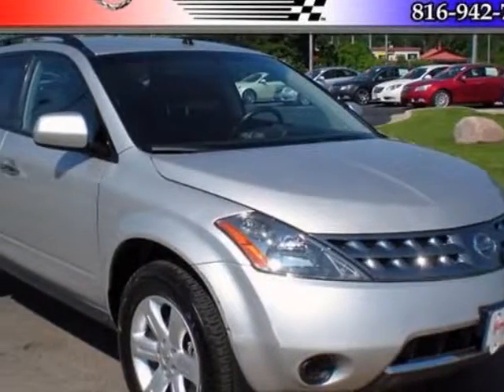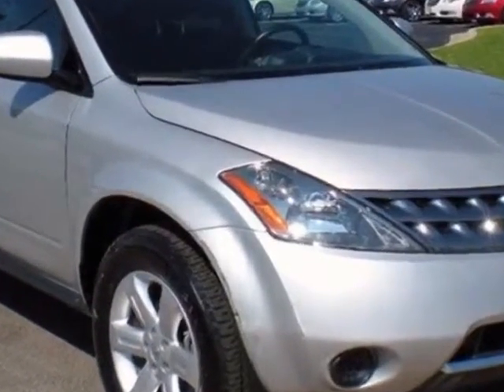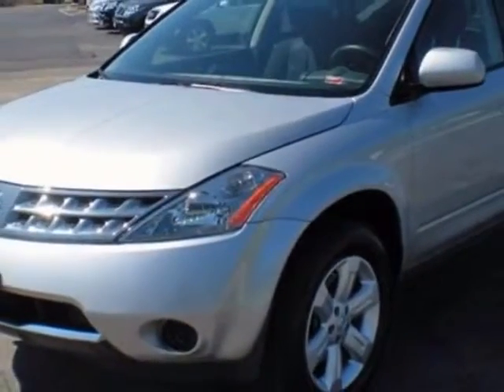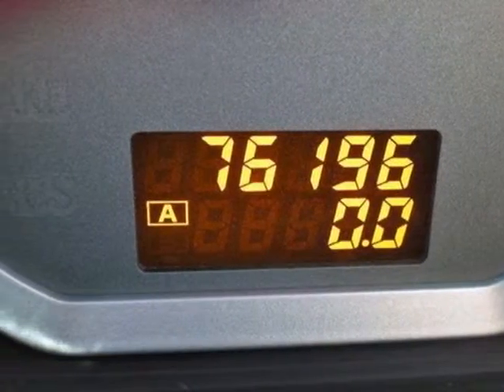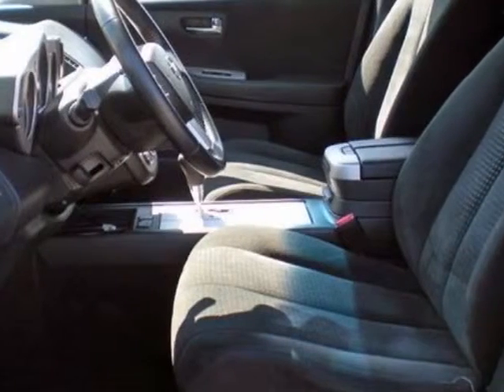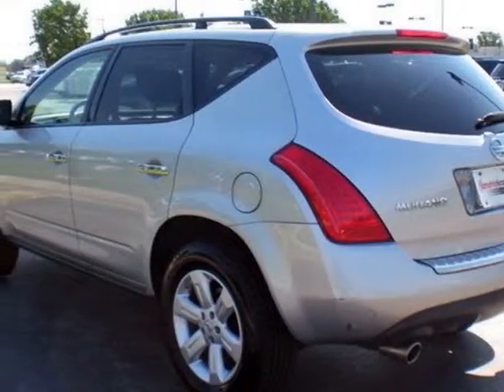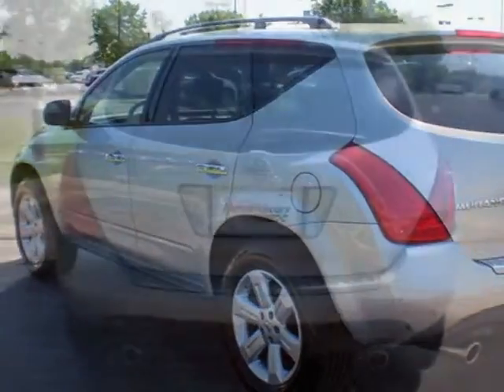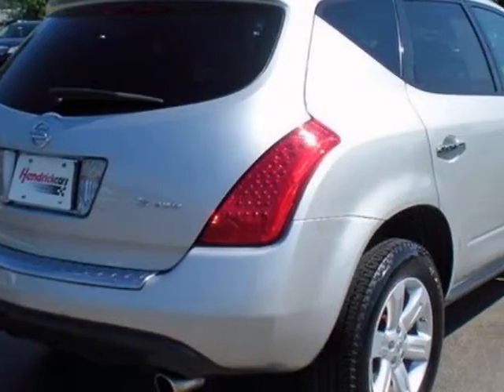2007 Nissan Murano AWD 4dr S SUV - Kansas City, MO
Hendrick Buick GMC Cadillac, Kansas City, MO - Dual Zone Climate Control, Keyless Entry, AWD, Cruise Control, AM/FM/CD